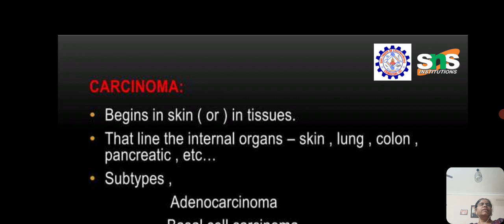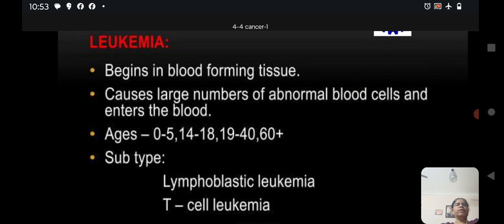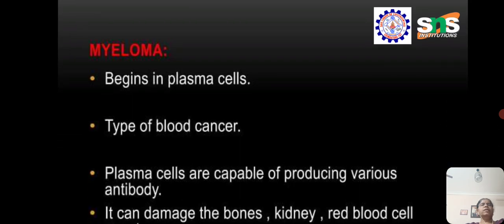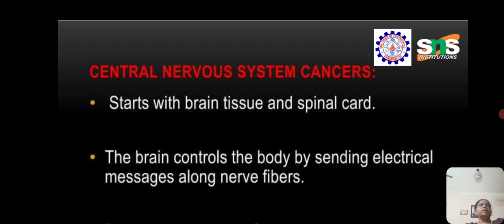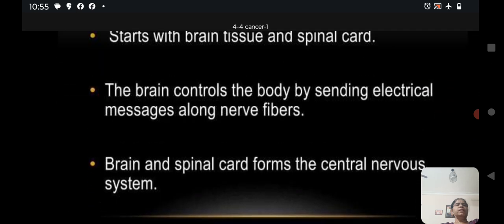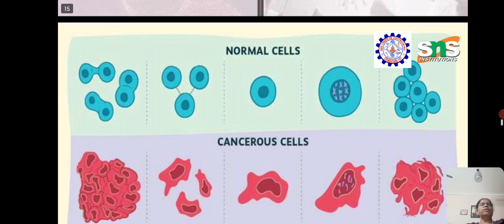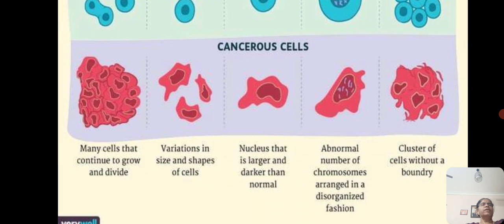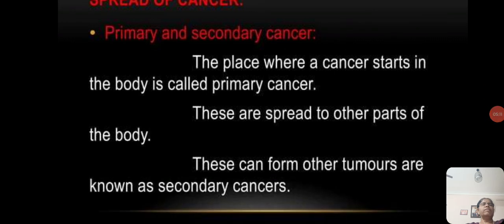Dr. S. Jayashree | Biology for Engineers - Module 1.7 | SNS Institutions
This video discusses the causes, treatment and Prevention of Cancer